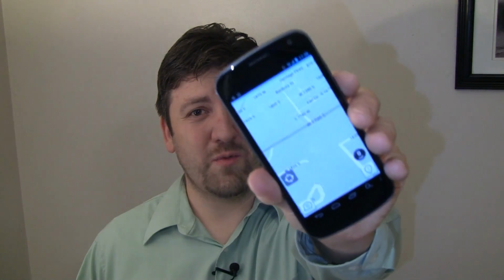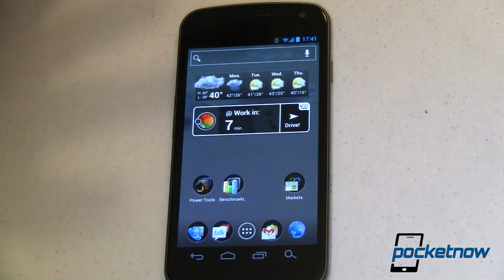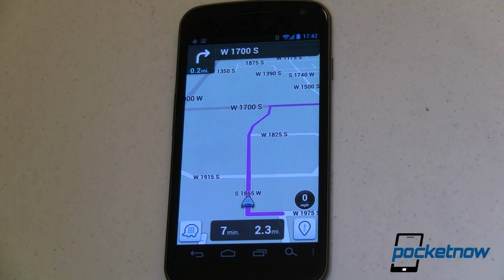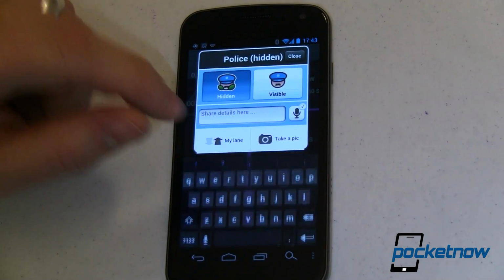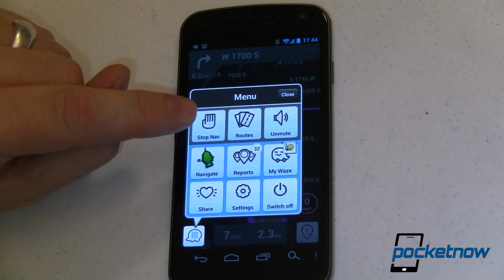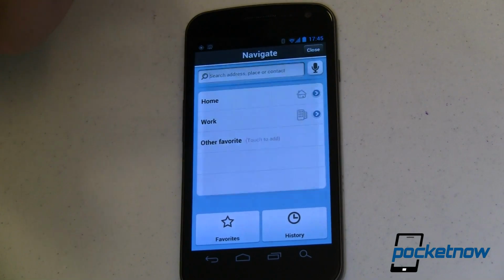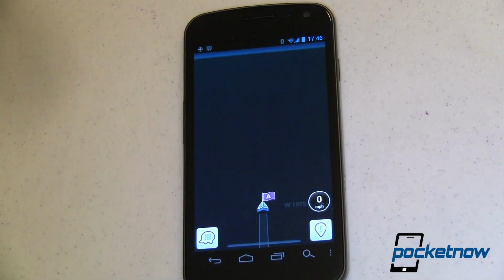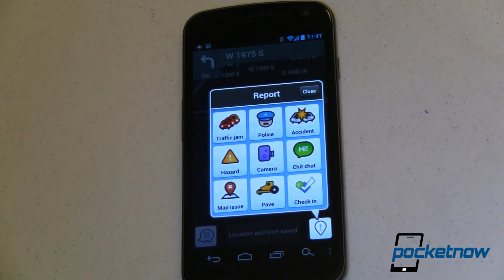First Look at Waze 3.0 for Android | Pocketnow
Waze is one of my favorite navigation apps. It's available for both Android and iOS, and unlike other GPS Navigation apps, it learns. Based on your driving habits and patterns Waze figures out not only where you are, but where you're going -- and automatically routes you there! When you get get in your car and open the app in the morning, Waze asks you if you're going to work. At the end of the day Waze figures you're heading home and routes you accordingly. That's cool and all, but it's not where Waze really stands out.

Waze not only learns from you, it learns from others who use the app: "Wazers". The more people that drive the roads (with the app open, of course), the more information about those roads is collected. If there's a slow-down, Waze knows from the Wazers stuck in the middle of it and can route other Wazers around the problem -- automatically. All that happens behind the scenes.

Wazers who want to be pro-active and "social" can take a more hands-on approach: they can report things they see as they're driving. If there is a wreck, a police trap, a vehicle on the side of the road, a construction zone, or even inclement weather, you can report it and let other Wazers know. Honestly, as amazing as all of that is, it's nothing new: Waze has been able to do all that for quite some time.